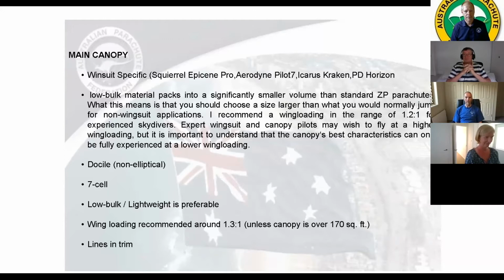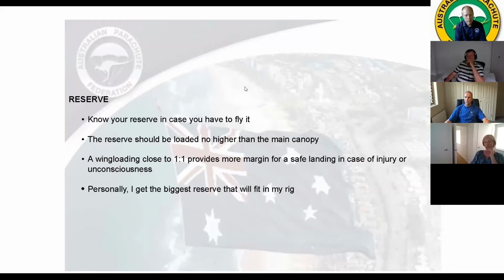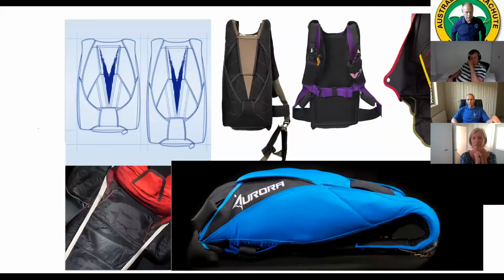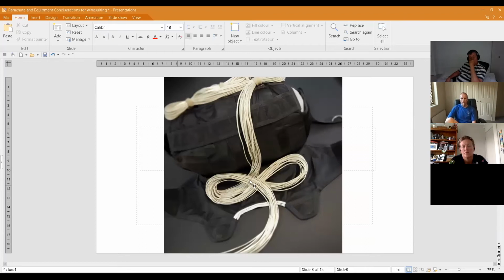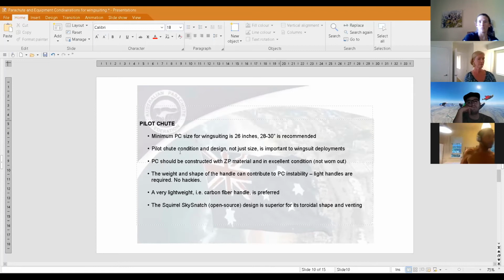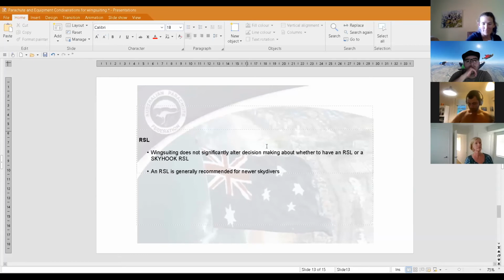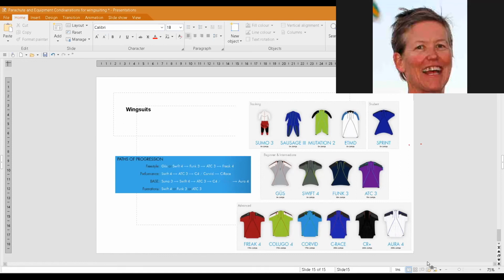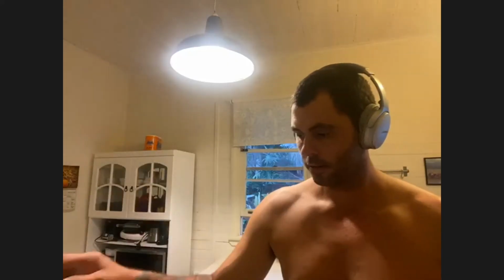Parachute and equipment considerations for Wingsuiting, by Luke Rogers.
Parachute and equipment considerations for Wingsuiting, by Luke Rogers at the 2021 APF Virtual Conference